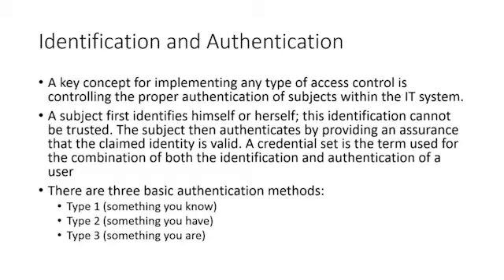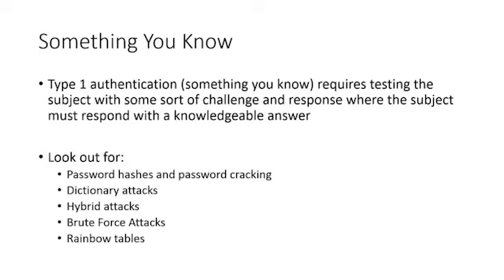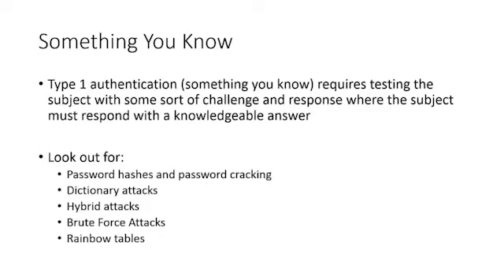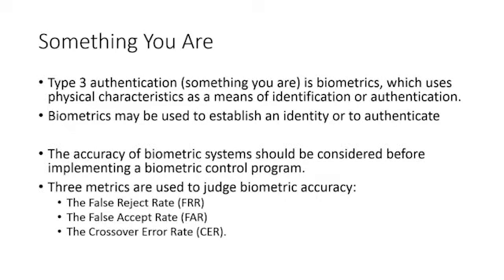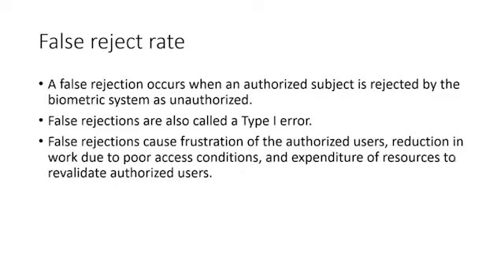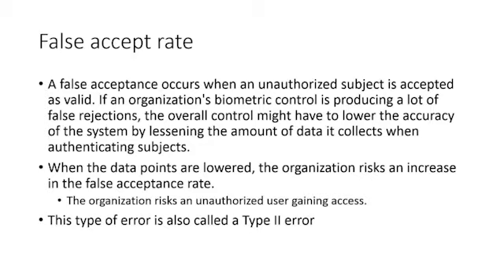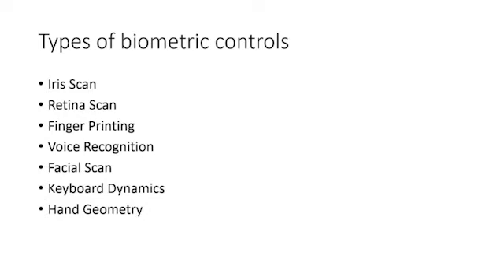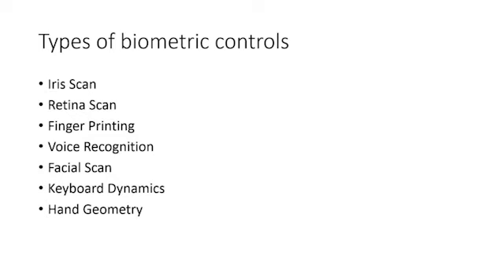Controlling Access And Managing Identity Part 3